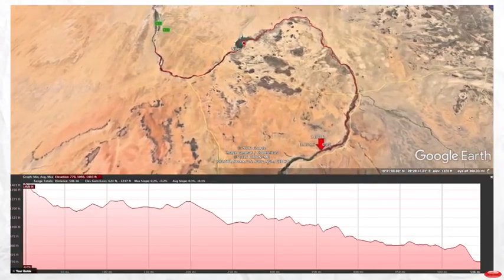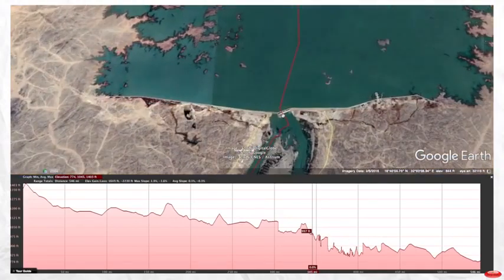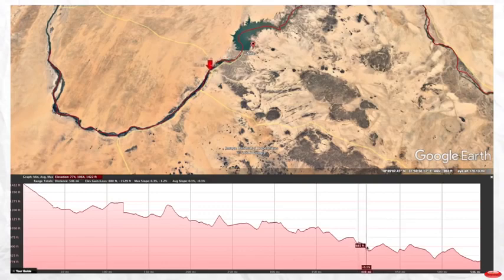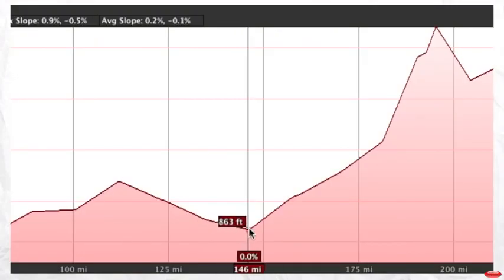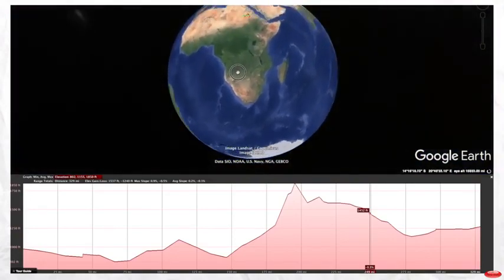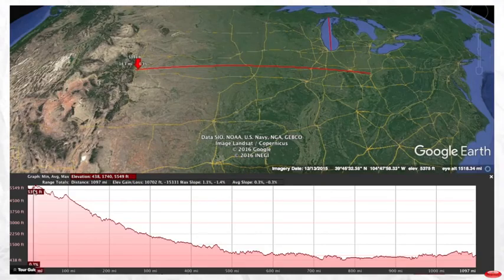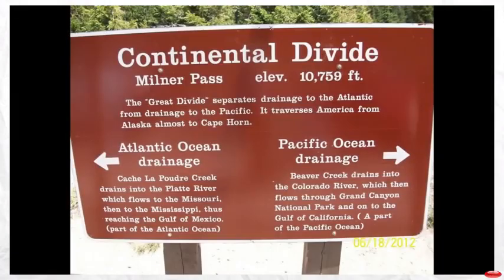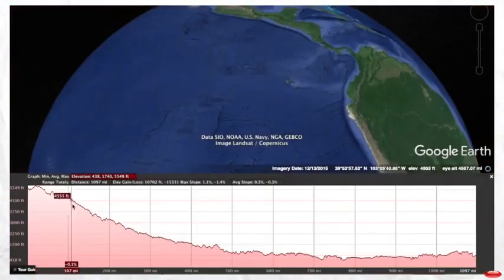Flat Earth & Flat Water (FE)